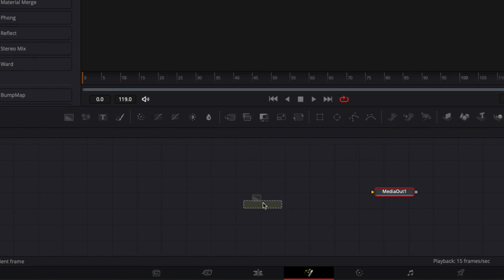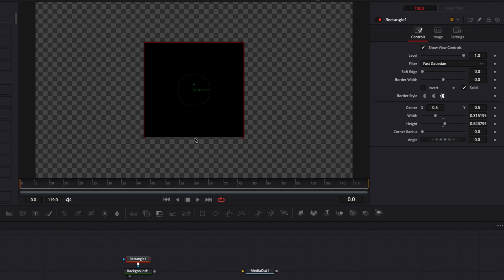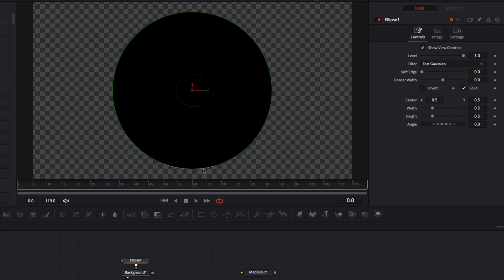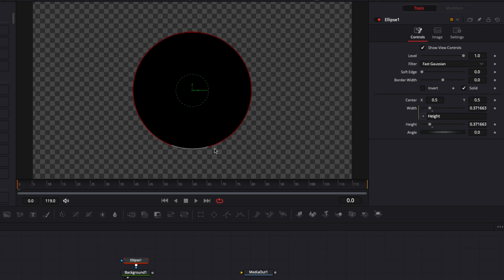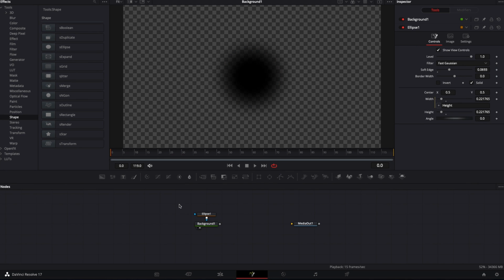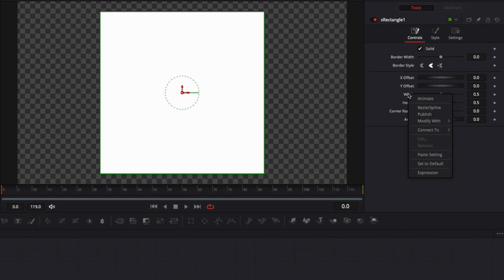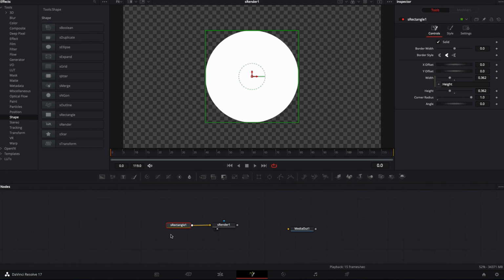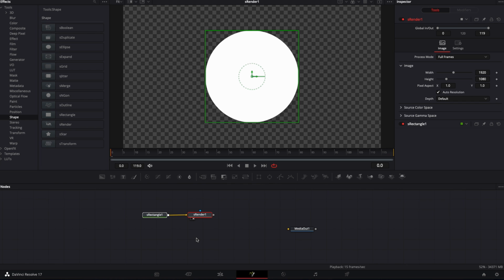How to make square shapes in Davinci Resolve?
In this Davinci Resolve 18 Tutorial for beginners, you'll learn how to make a square